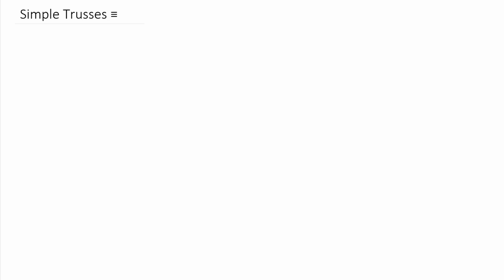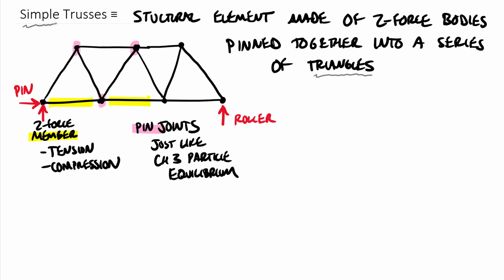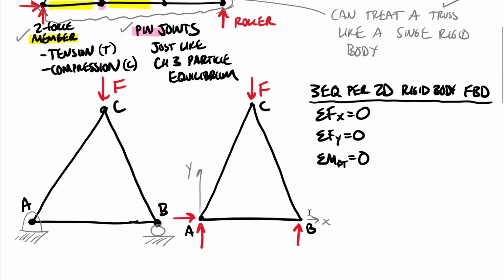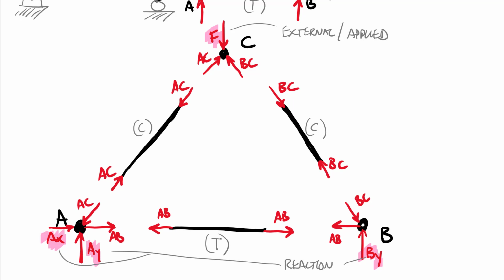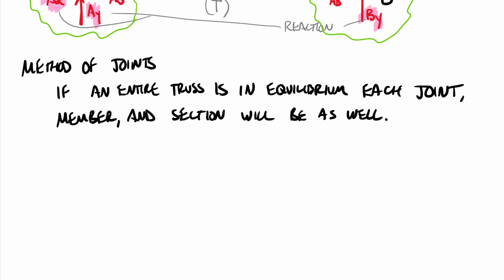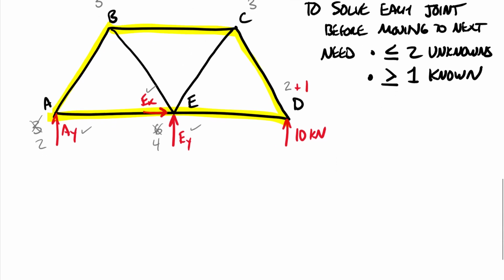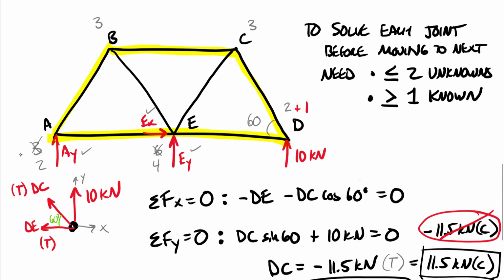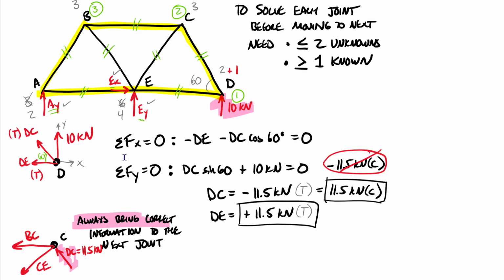Master Trusses: Method of Joints Explained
Master trusses with this in-depth guide by Dr. Dan Baker as he explains the method of joints in statics! Learn how trusses, made of two-force members and pin joints, work as structural systems in equilibrium. Discover step-by-step how to analyze joints, compute forces in tension or compression, and apply principles like free body diagrams and equilibrium equations. Whether you're tackling simple trusses or exploring their behavior under loads, this lecture breaks it all down clearly. Perfect for students in engineering and statics, this is your go-to resource for mastering truss analysis and the method of joints.